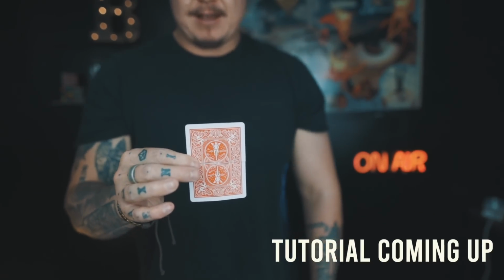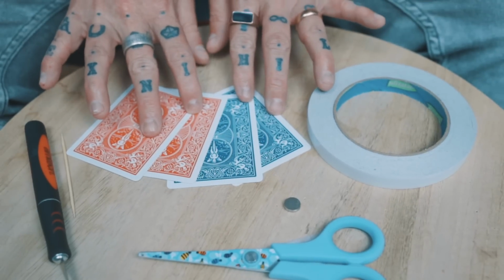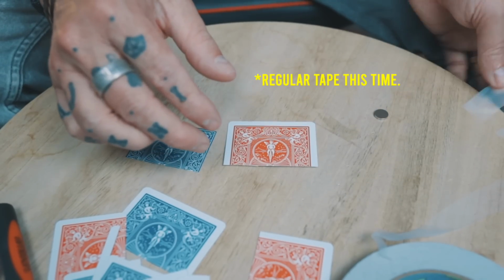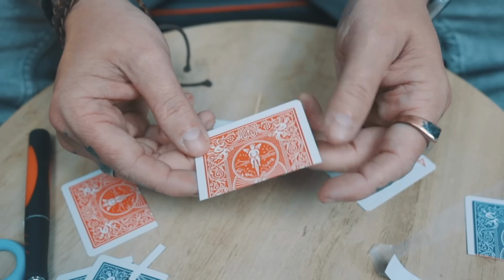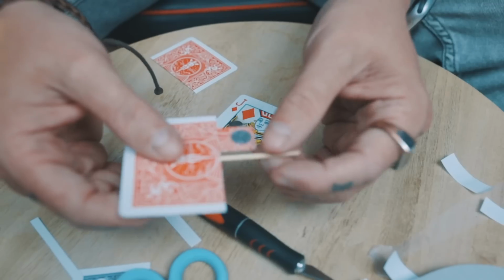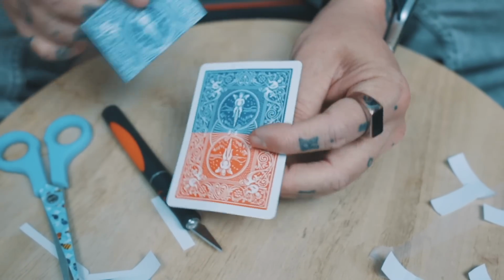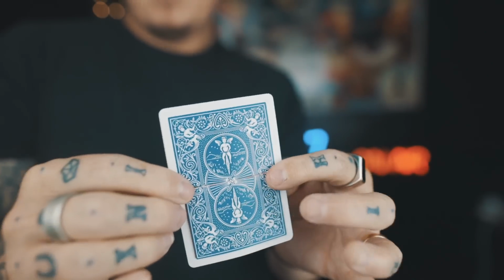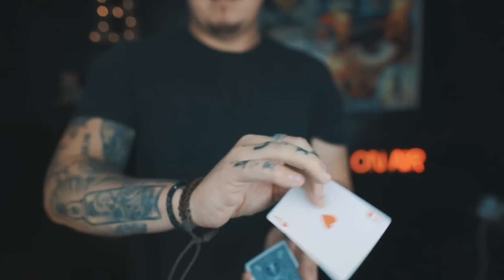TOOTHPICK Creates The CRAZIEST GAFF Card - Tutorial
Learn my crazy card change gimmick!

My filming & editing equipment:
My camera
#1 MAIN lens
The mic
Product photography lens
The Tripod

Elastic Thread
Hole Cutter
The exact magnets I use